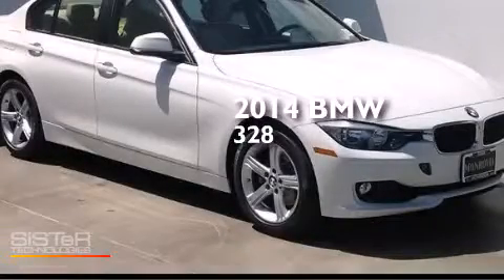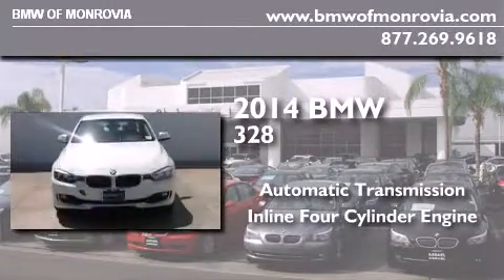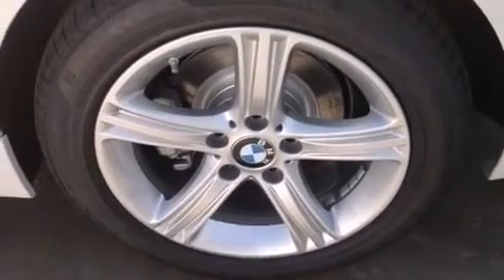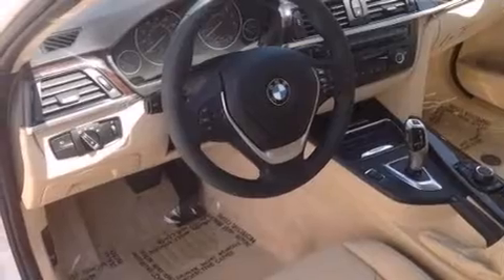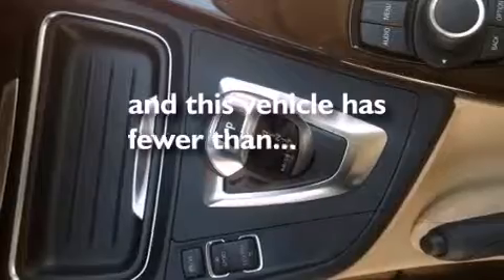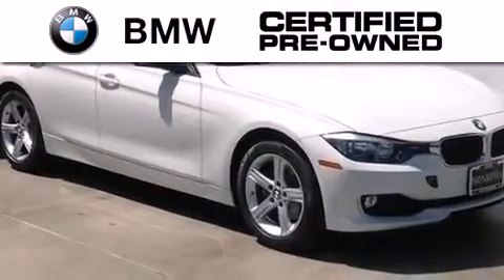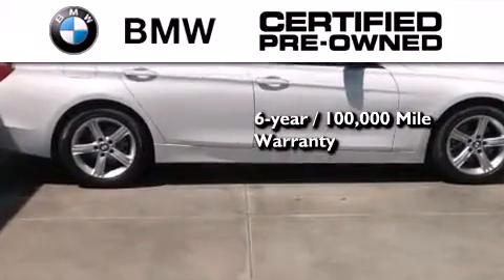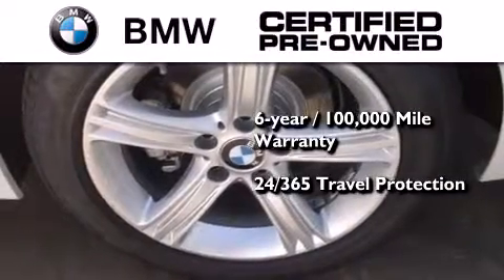Certified 2014 BMW 328i Monrovia CA 91016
We've been honored to serve the Monrovia CA area , we promise that your experience at our dealership will exceed your expectations ! Year : 2014 Make : BMW Model : 328i Engine : 2.0L I-4 cyl Trans . : Automatic Exterior : Alpine White Miles : 10,892 Interior : Venetian Beige BMW of Monrovia 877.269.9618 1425 S. Mountain Ave. Monrovia , CA 91016 Preowned 2014 BMW 328i Monrovia CA